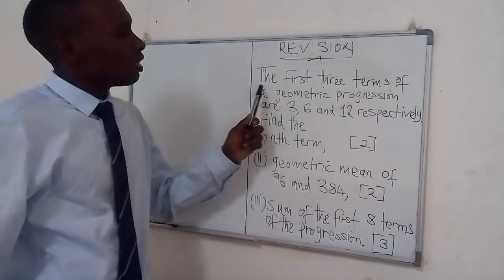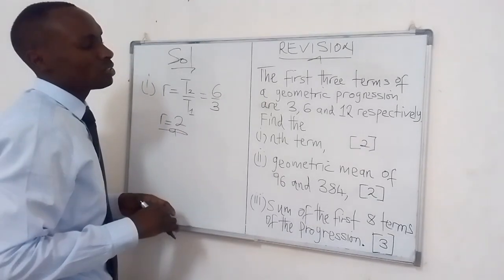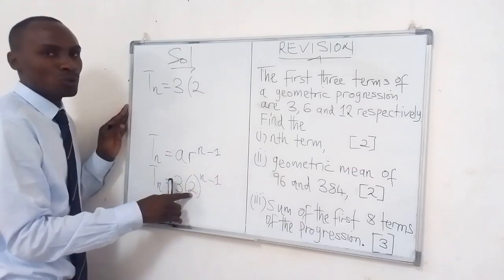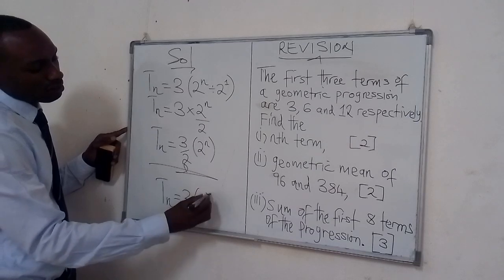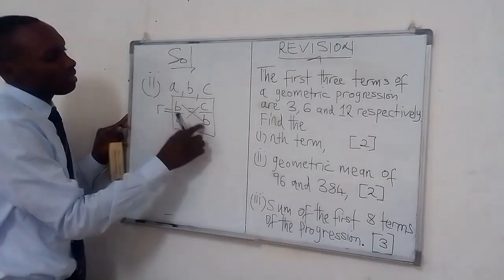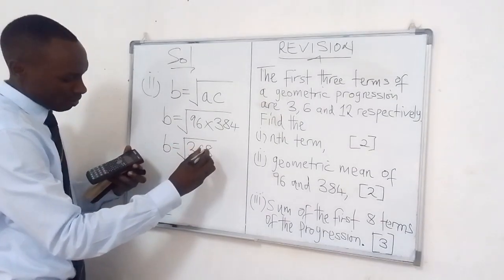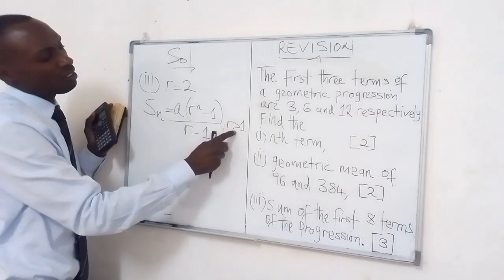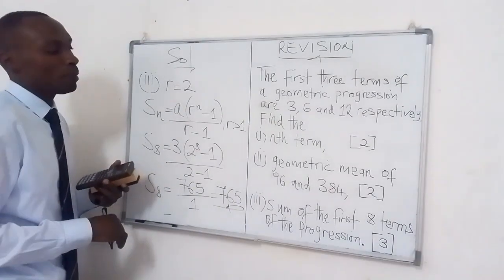Geometric Progression | 2022 GCE Math P2, Q2b